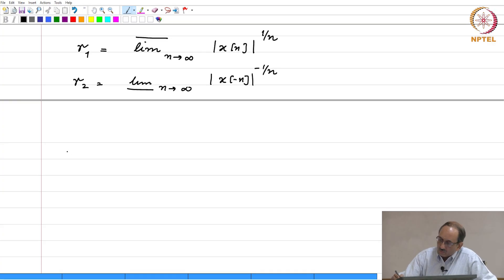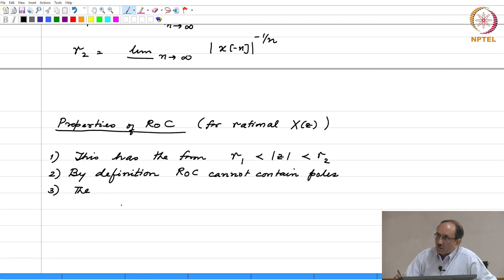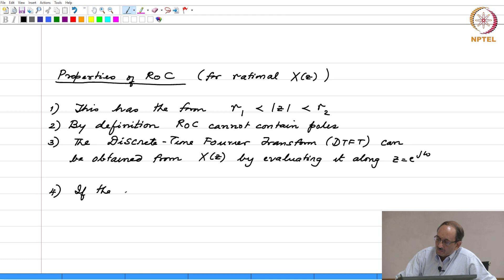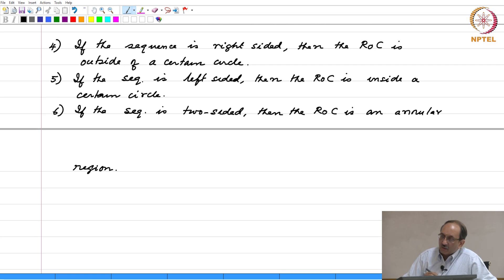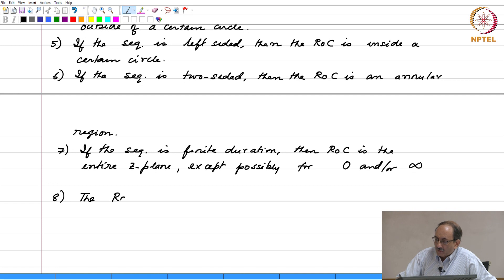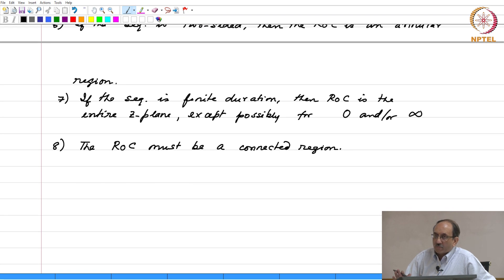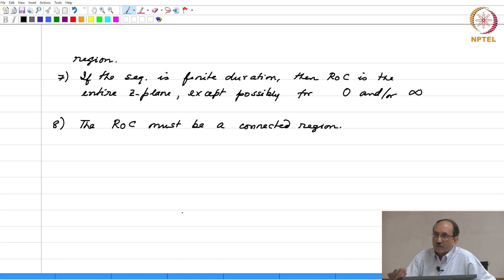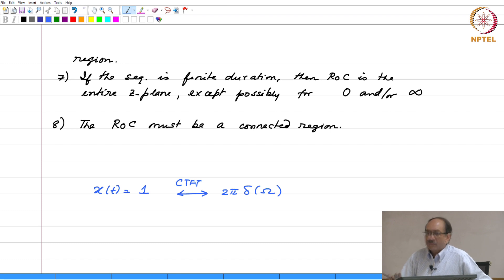Lec11 - Part3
Z-transform (3)
– Properties of the RoC